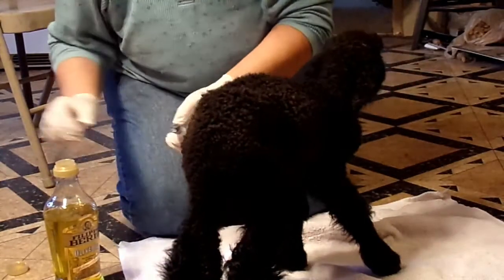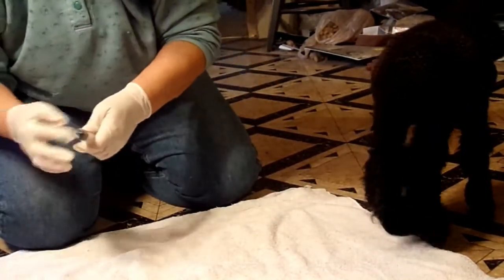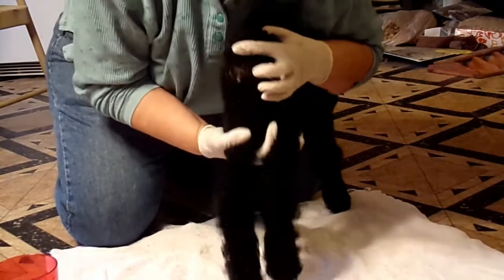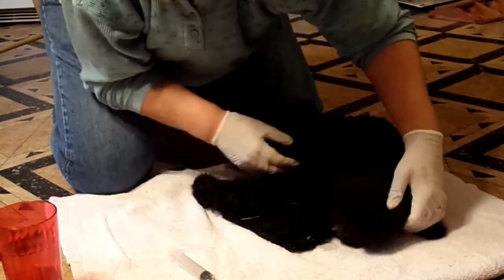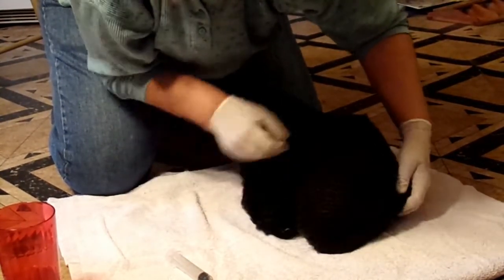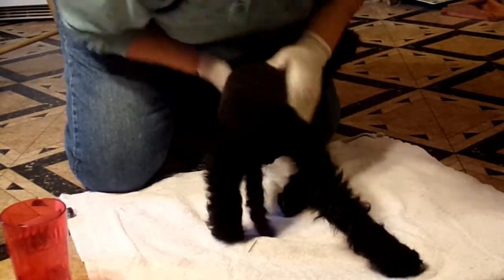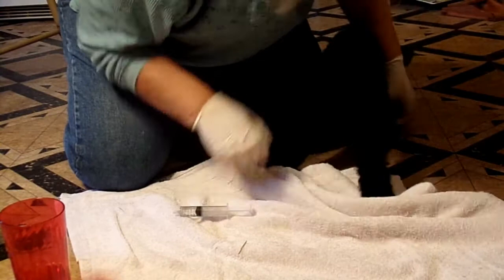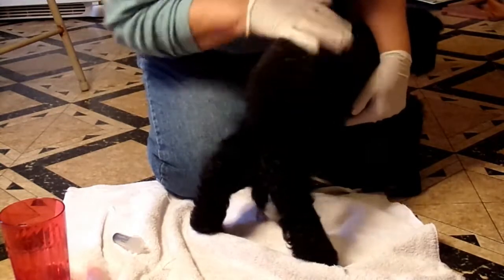Giving a baby goat or lamb an enema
Easy way how to give a baby goat or lamb an enema in case of emergency.